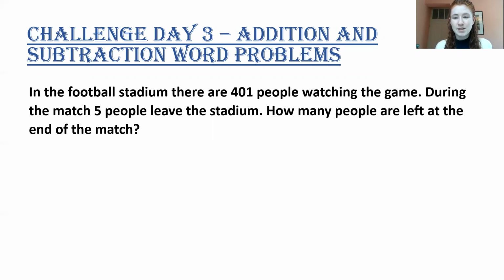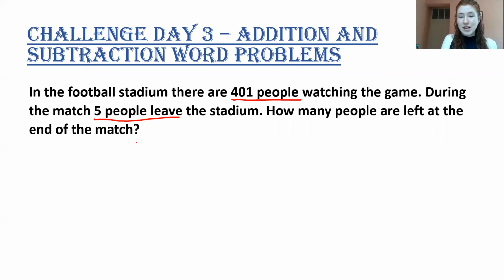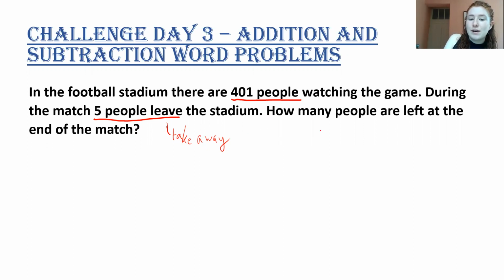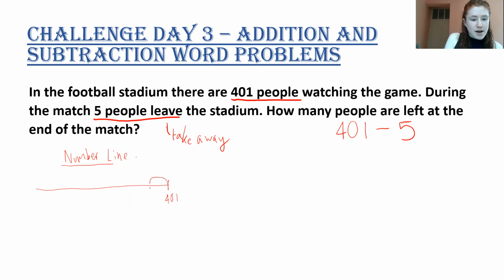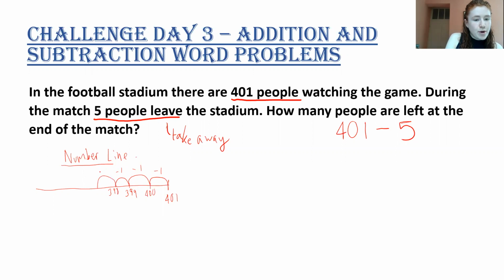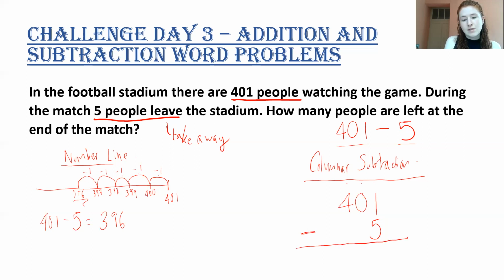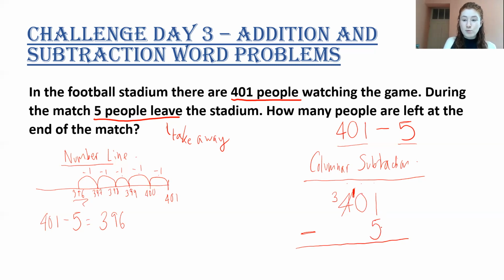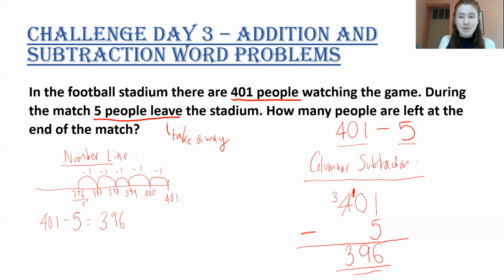Year 2 Maths - 7+ Question and Solution on Addition and Subtraction Word Problems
Looking to support your child in the 7+ exam? We can help your child prepare for exams, catch-up in school, or just broaden their love of maths.

In this video our Year 2 teacher Lucy gives a full solution and explanation to a 7+ exam style question on Addition and Subtraction Word Problems.